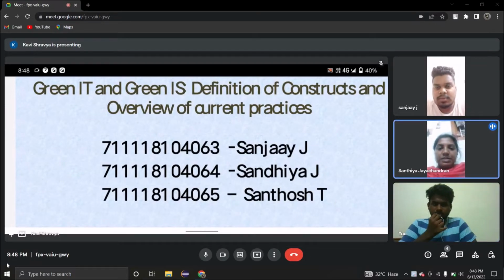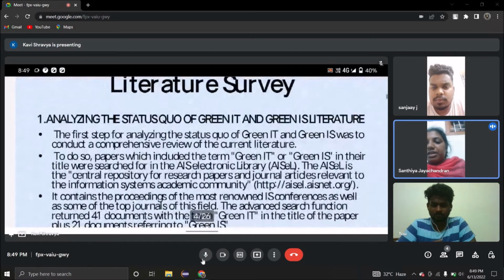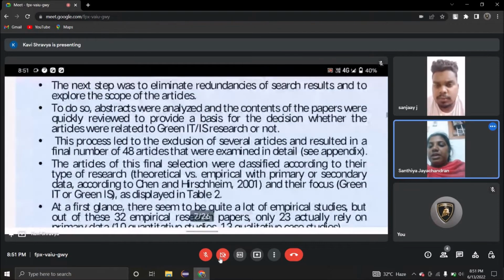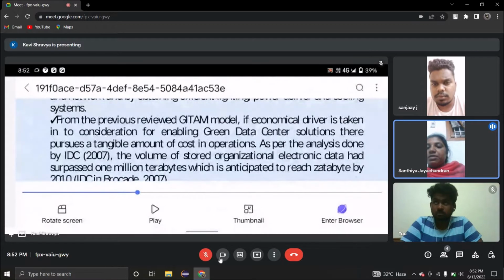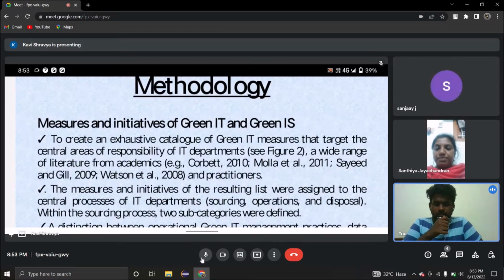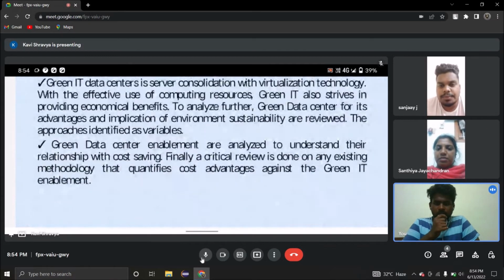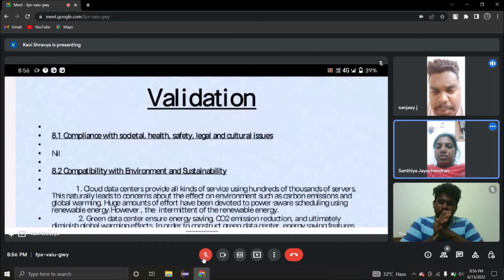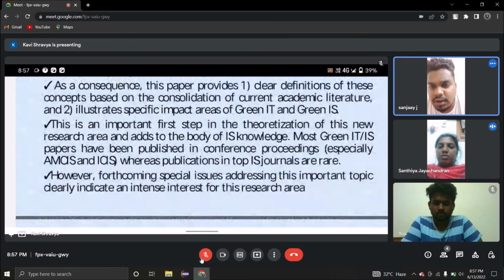Green Computing case study